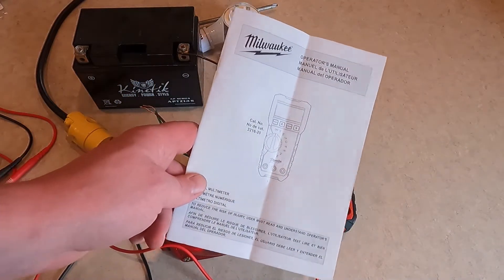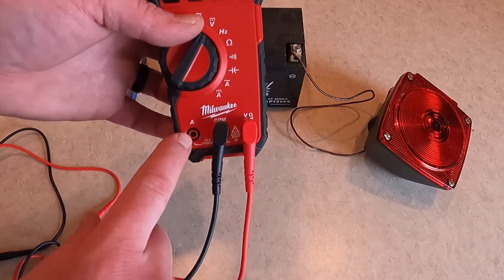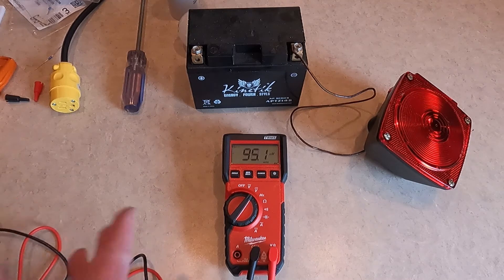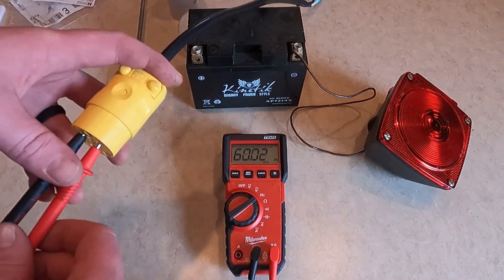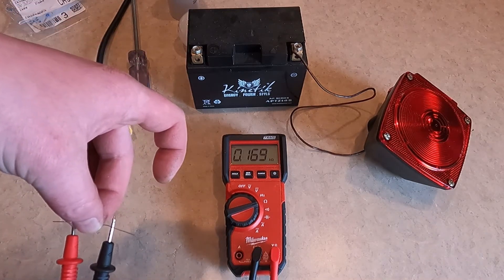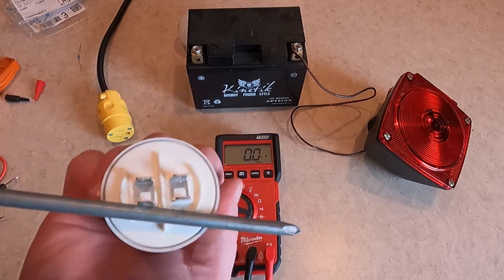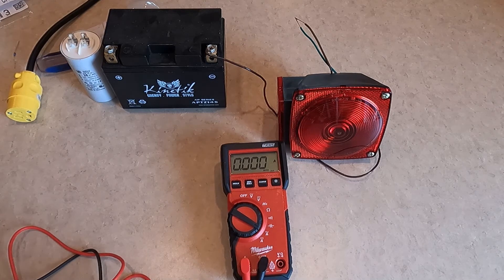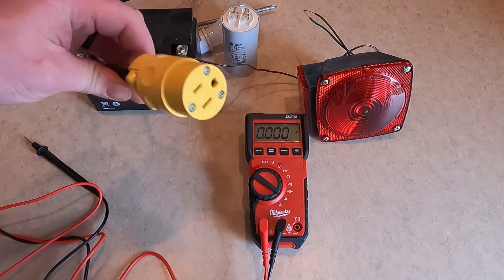Milwaukee 2216 20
Basic overview of the functions of a Milwaukee 2216-20 multimeter.

DC volts - 1:17
AC colts - 3:34
Hertz - 4:38
Resistance - 5:15
Capacitance - 7:56
AC amps - 10:26
DC amps - 12:10